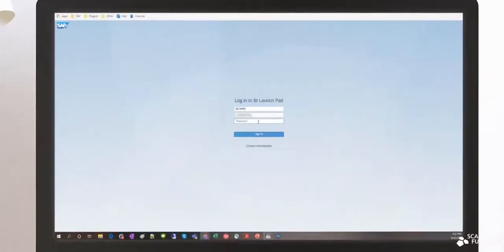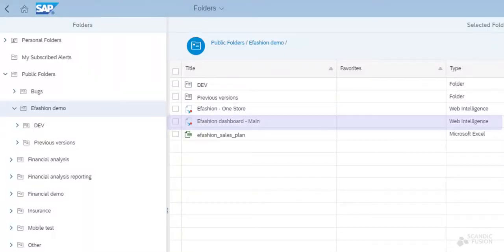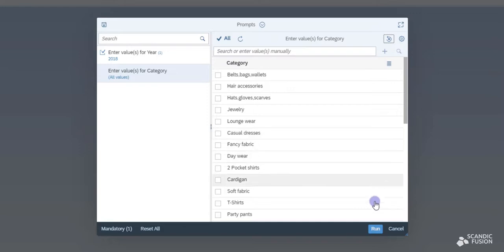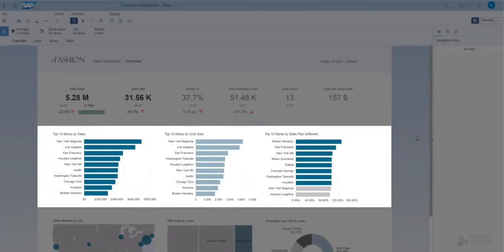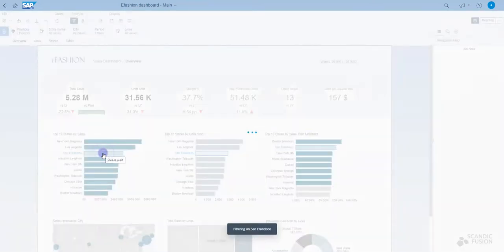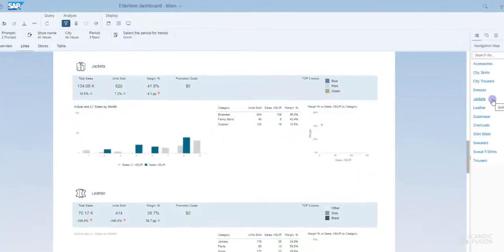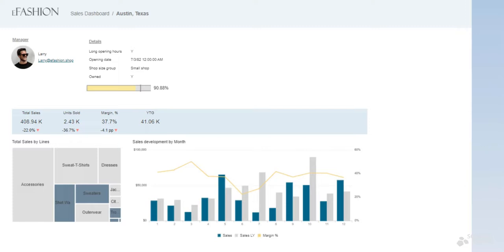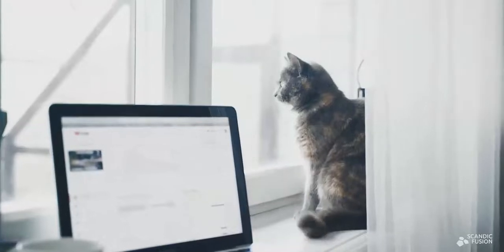Scandic Fusion SAP BO 4.3. demo video based on Efashion Universe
This instruction will help to make the move to the new SAP BO Webi 4.3. version nicer and smoother.
It will lead you through the main functionalities of the tool using an attractive example of a sales dashboard that you might find useful for your business analysis.
Enjoy the improved end-user experience and gain the maximum benefit from the modernized tool via tips and tricks this video helps to unlock!